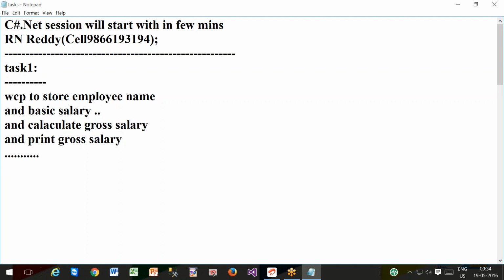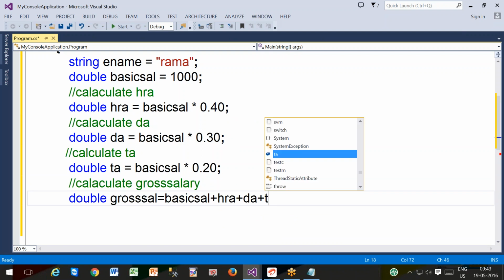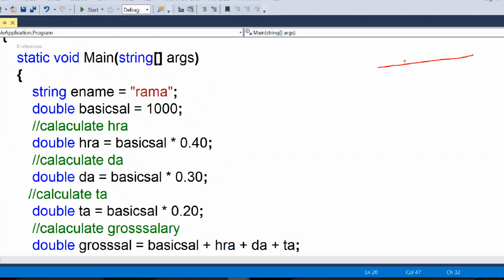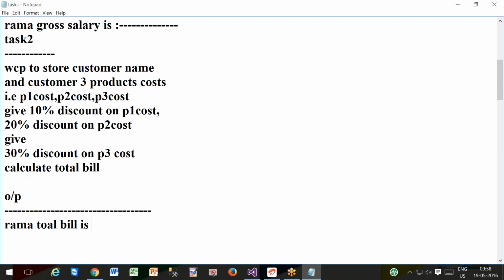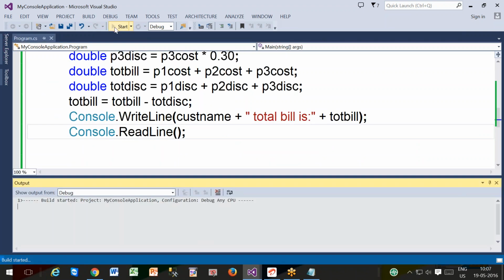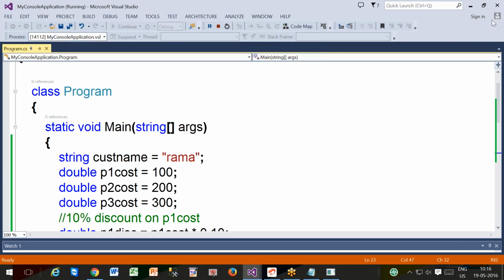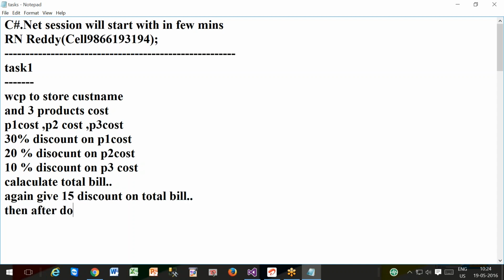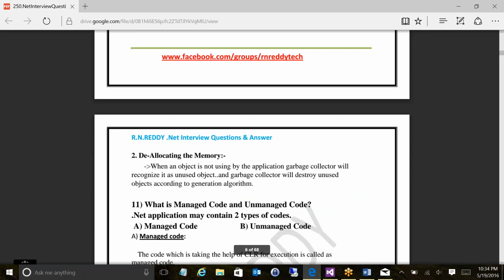C# .NET Fundamentals By RN Reddy Sir Class 8